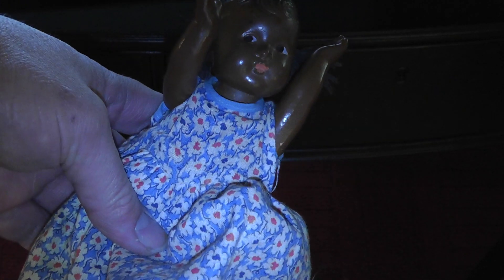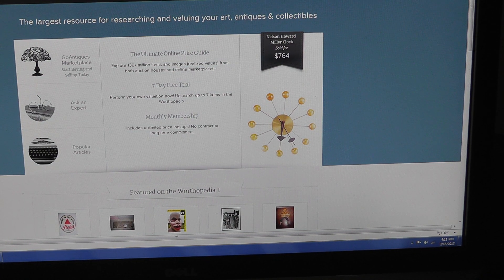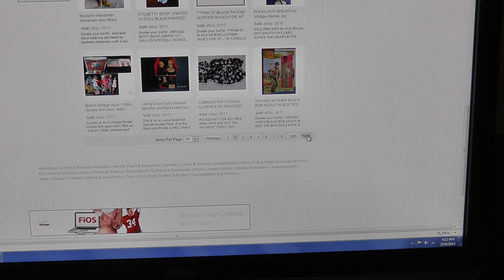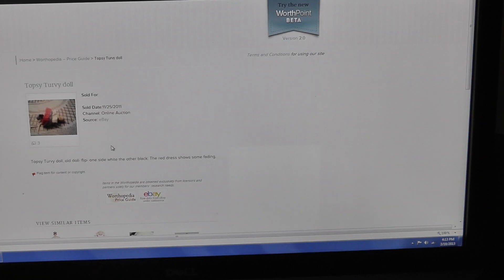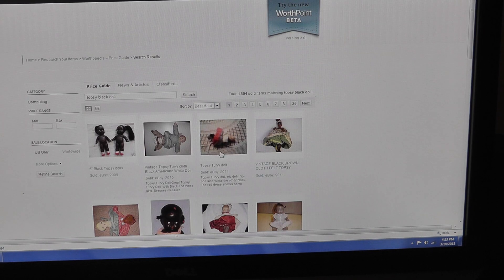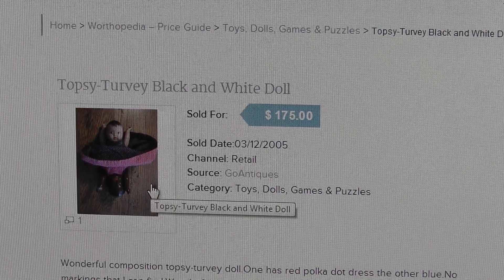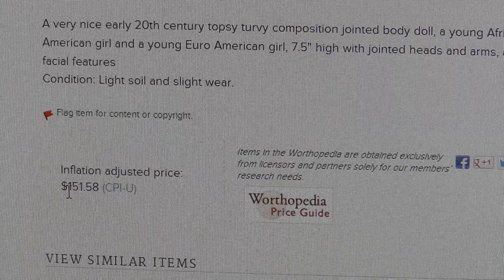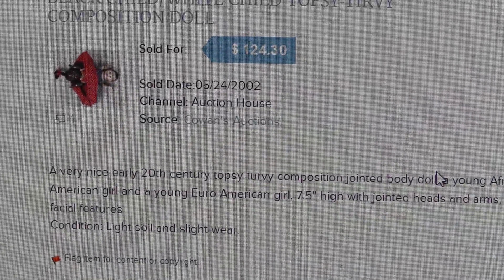Step by Step - How I Research My Finds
You should know the value of an item before you sell it. There's a large number of ways to find out how much an item is worth. One source I use is Worthpoint. In this video, I show, from start to finish, my thinking on how to find the value of a doll I picked up for $20. - Link to my terminal99 eBay store!